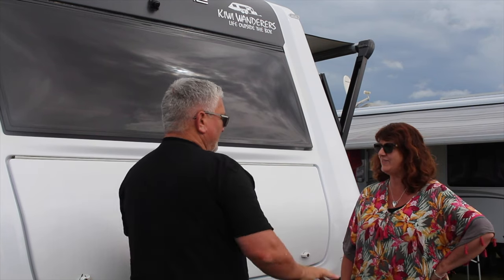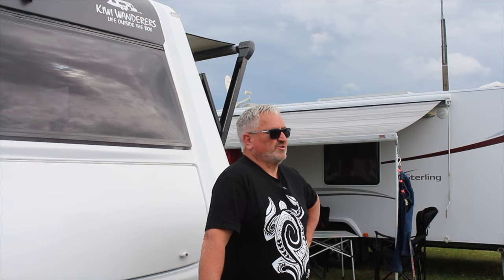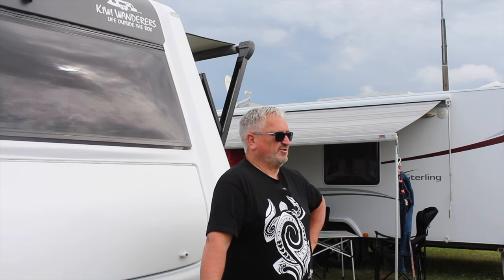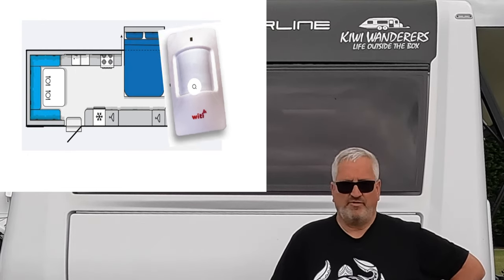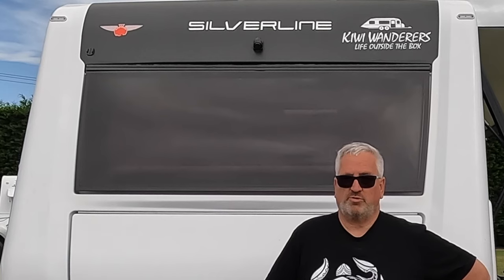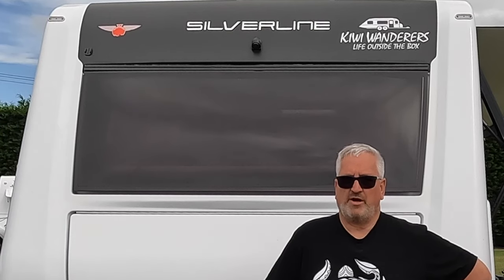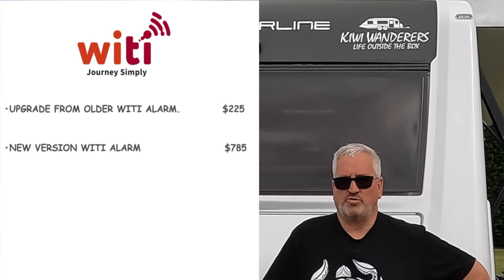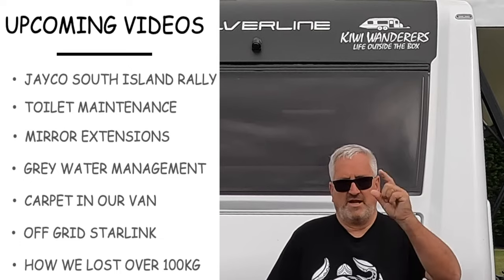WITI upgraded caravan alarm. It just keeps getting better and better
WITI have upgraded their caravan alarm. And you can upgrade your existing WITI alarm!
Greg has a look at the new features of this great RV alarm. We look at the new features and how they work we also talk about the costs to upgrade

00:00 Introduction
01:54 Whats in the upgrade
03:35 other features
04:23 costs
05:14 Upcoming videos

What we use to make our vids
Camera’s
Our action camera GoPro10
GoPro mount
phone 11pro max
Gorilla grip
Canon ES700D
Normal lens
Long lens
Large tripod
Sound:
DJI MIC
Gregs Drone
DJI - Mavic Pro

Sandy creates on a
iPad Air
With iMovies

Greg Creates on a
MacBook Pro

We love Tubebuddy to help us get our videos out on YouTube